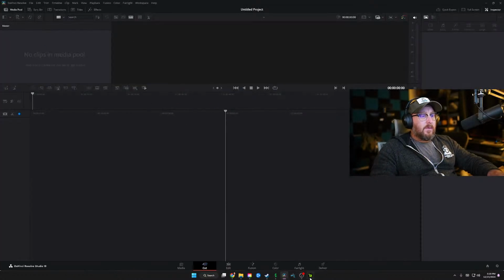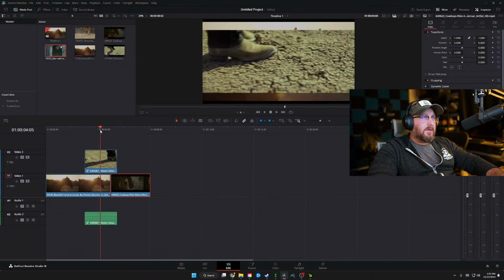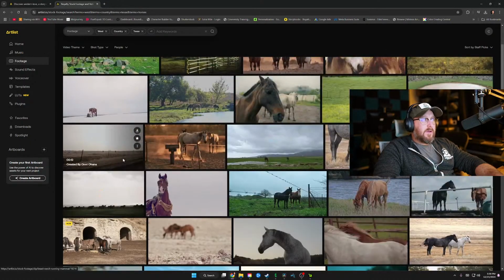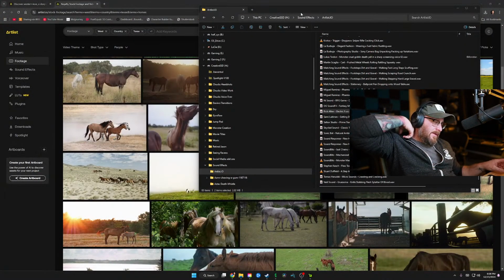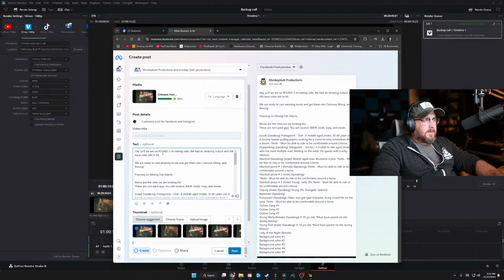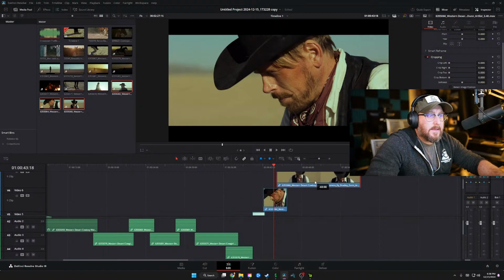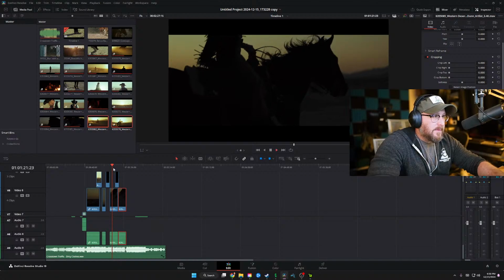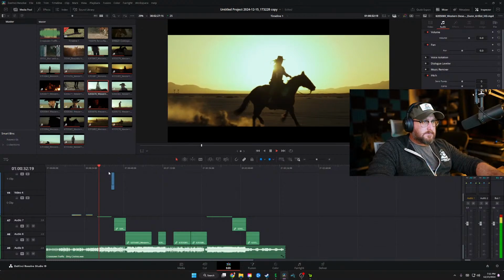LIVE - MBP is Working on an audition ad.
We are making a new ad for a movie we are casting for. Come join us!